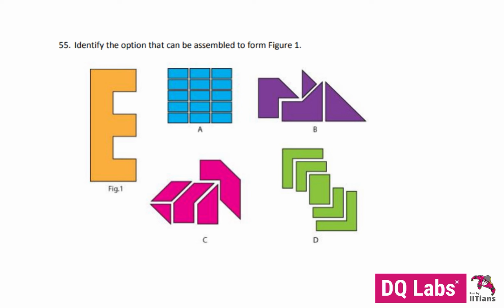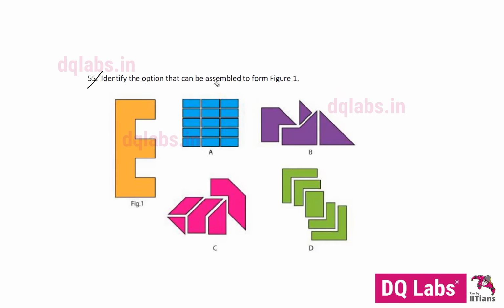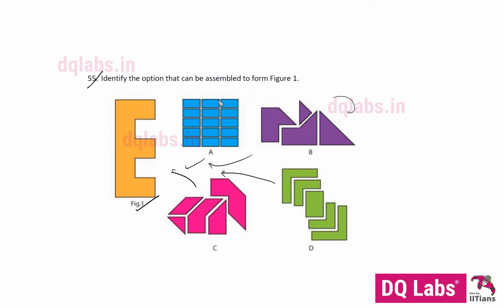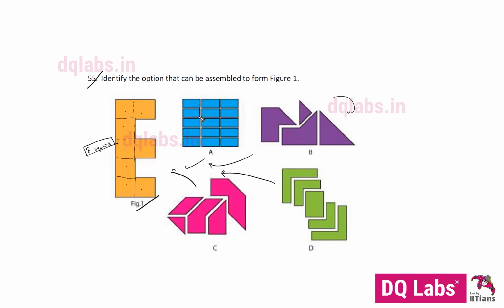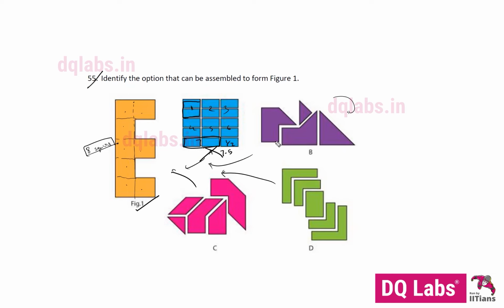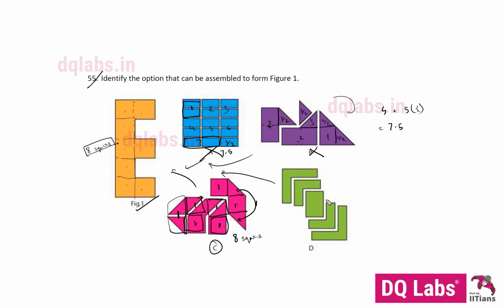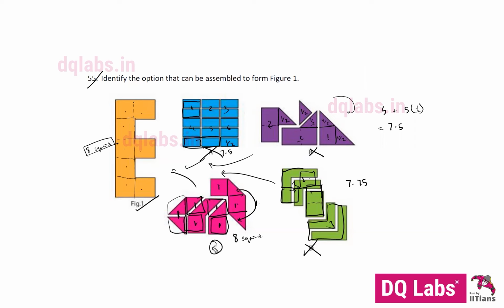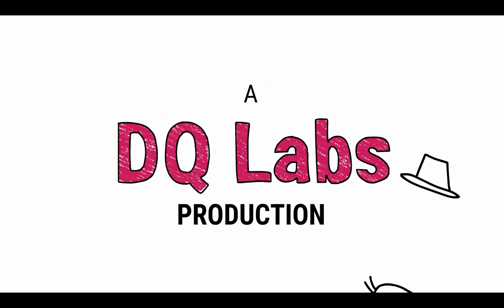UCEED 2016 answer explanation - Q55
Question 55. Identify the option that can be assembled to form Figure 1.